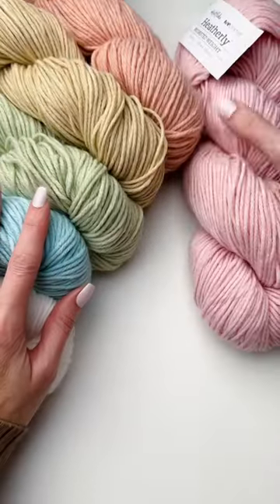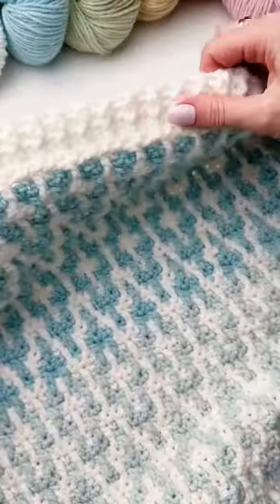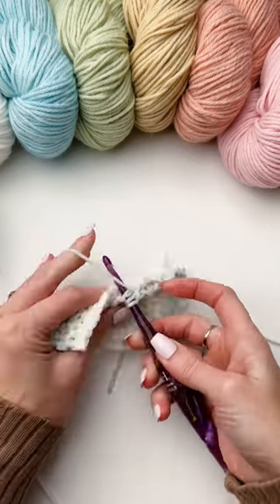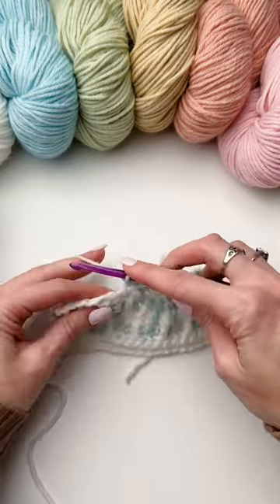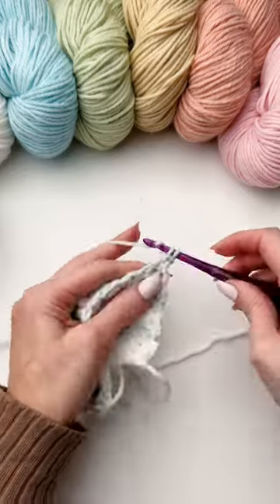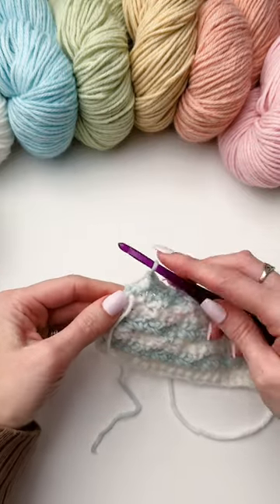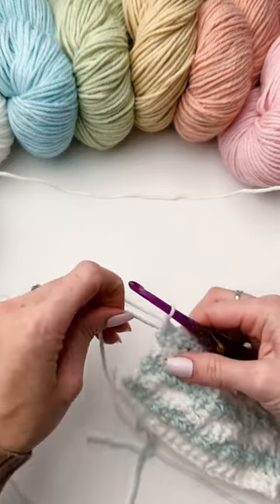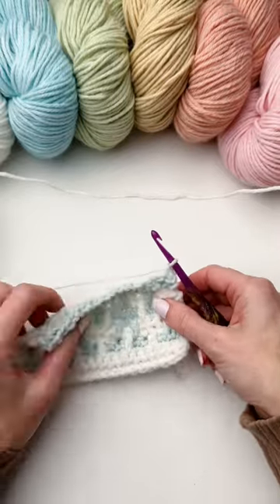Rainbow Hugs Mosaic Blanket Crochet Pattern